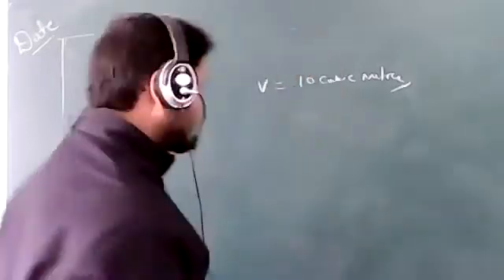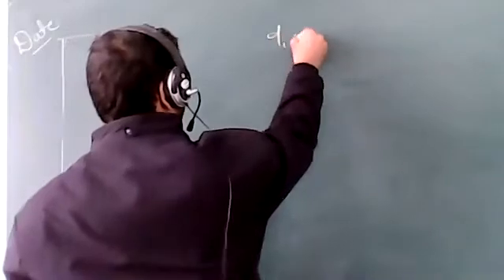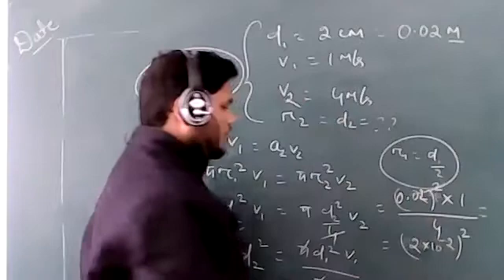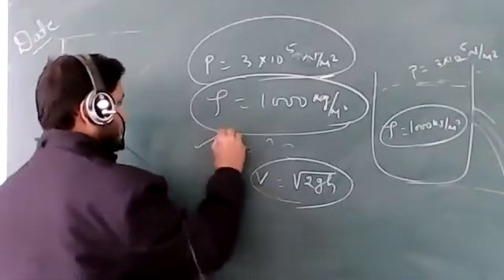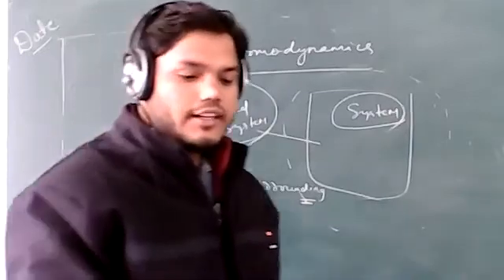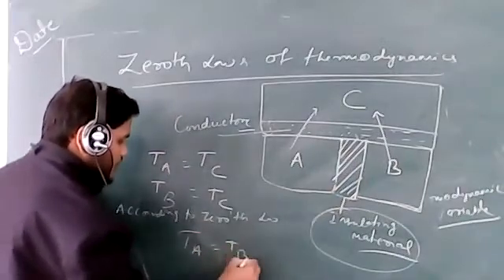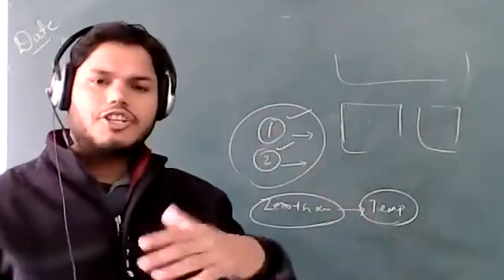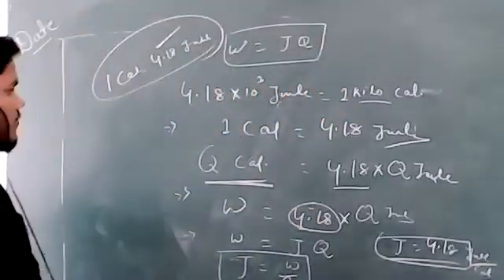Bernoulli's theorem numerical class Xi physics( ISC)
Therese school by Ashis tripathy